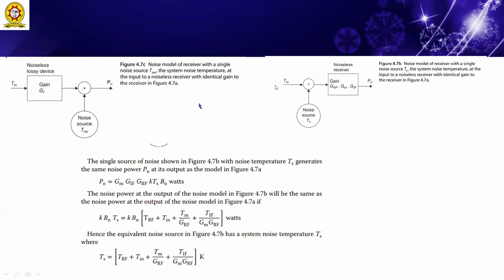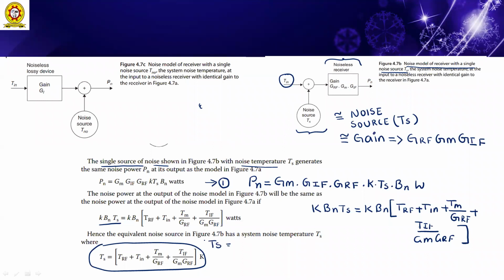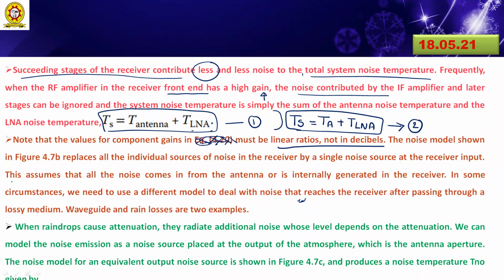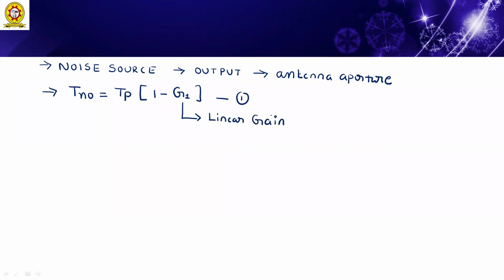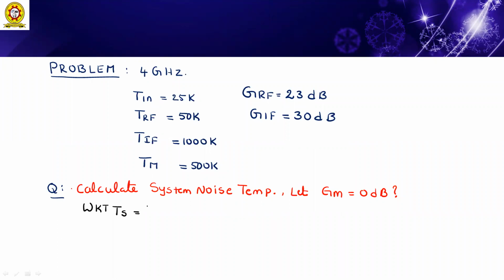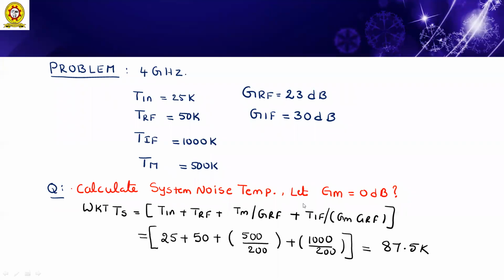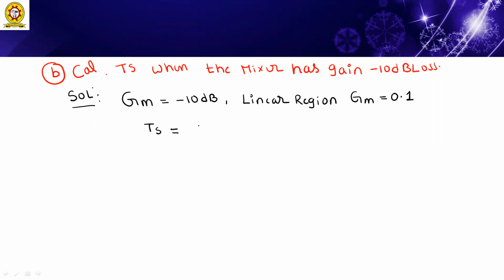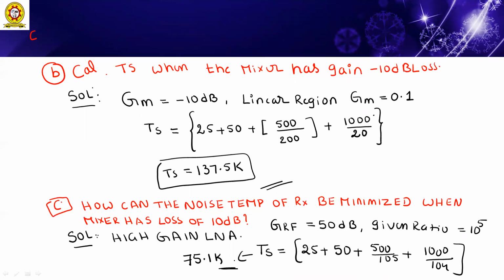JNTUK R16 IVECE Sem2 Subject SC UnitNo 3 TopicName PROBLEMS ON TS Lect No 20